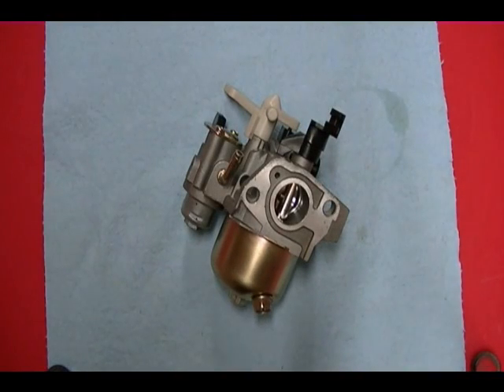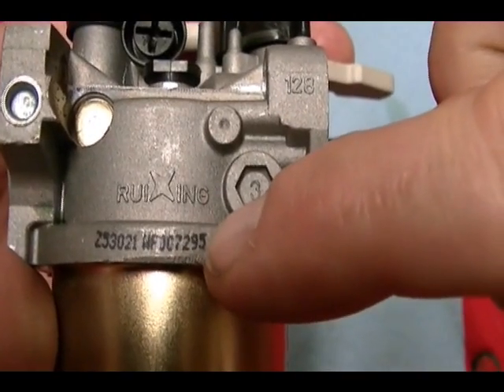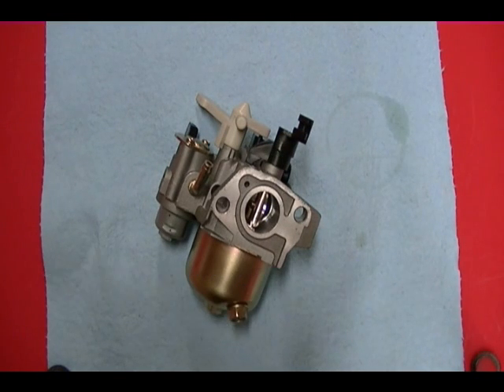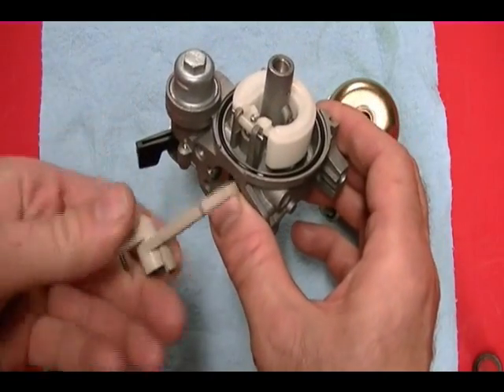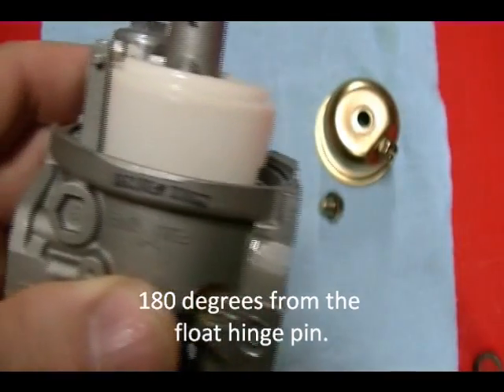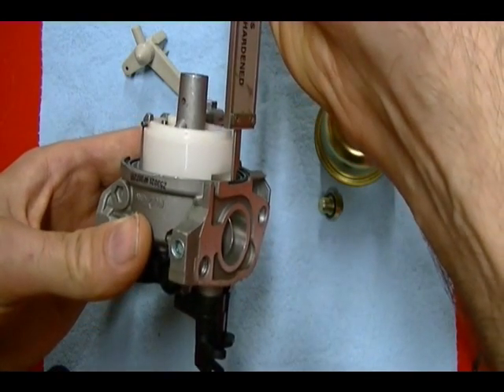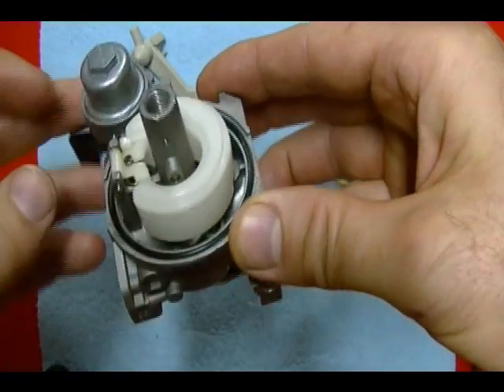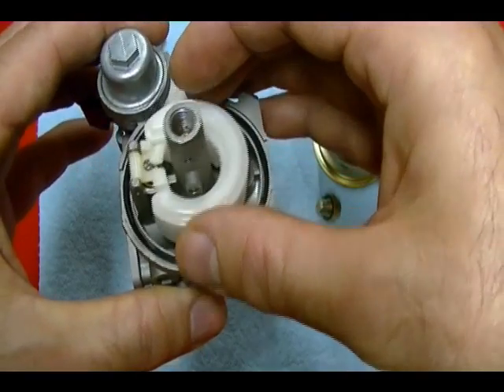Small Engine Repair: Carburetor Float Height on a 6.5 HP Harbor Freight Predator Engine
In this video I disassemble the carburetor on a 6.5 HP Harbor Freight Predator engine to check the float height. The engine is brand new and has never been run, so the carburetor float height should be exactly how it was set at the factory. It is very hard to find engine specifications for this engine, so I thought it would be a good video to show the float height of a new carburetor. The problem I encountered is the plastic float in this carburetor is not adjustable. The fuel inlet need is spring loaded and always keeps the plastic float set at the same height, so adjustment is never needed.